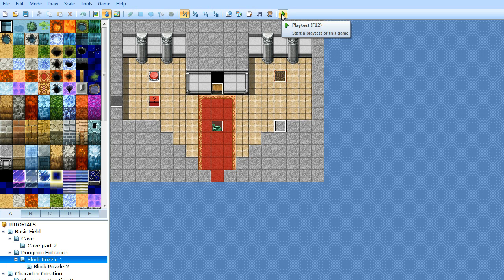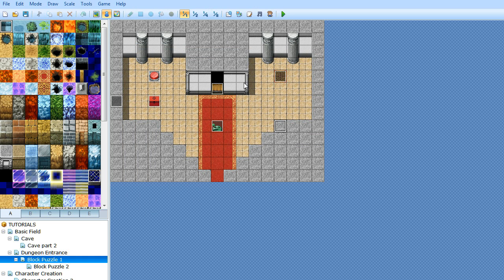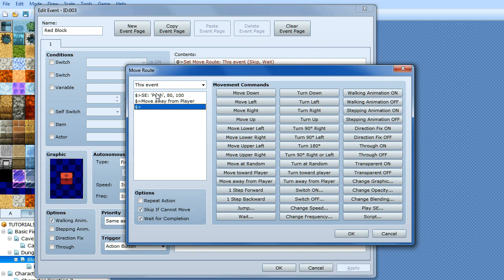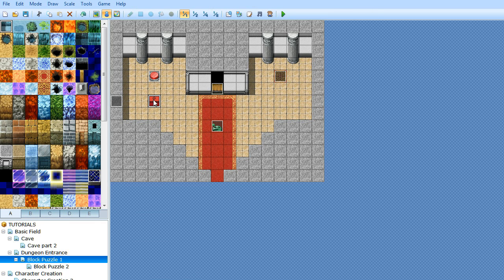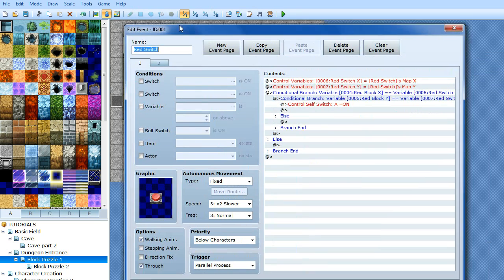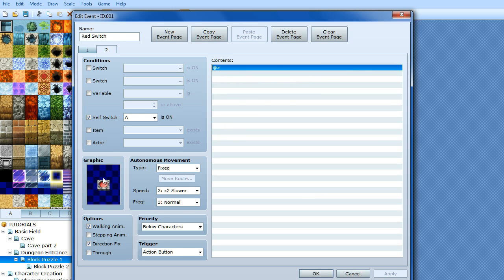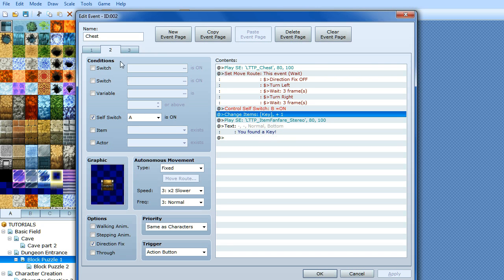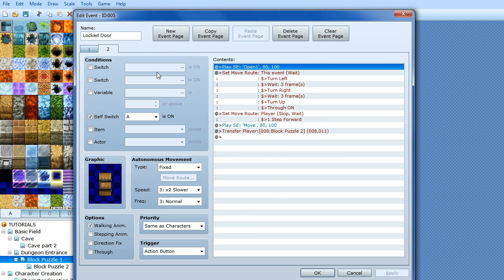RPG Maker VX ACE Tutorial: Zelda Style Block Puzzle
In this video I show you how to make a Zelda Style Block Puzzle in RPG Maker.

I really appreciate the feedback and support.